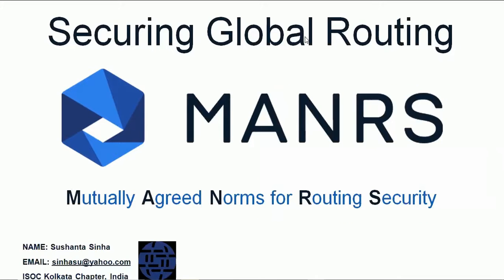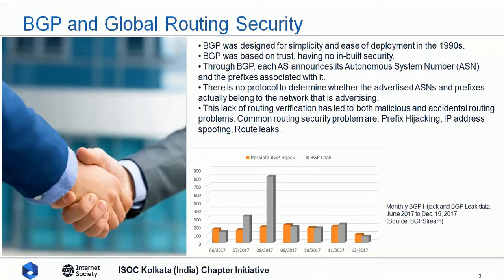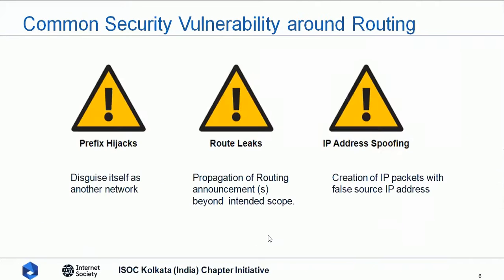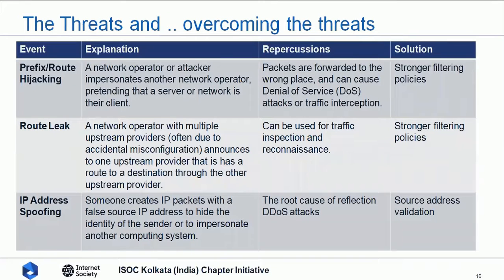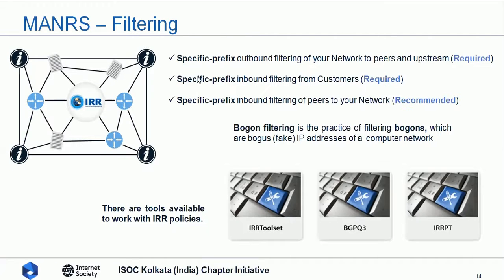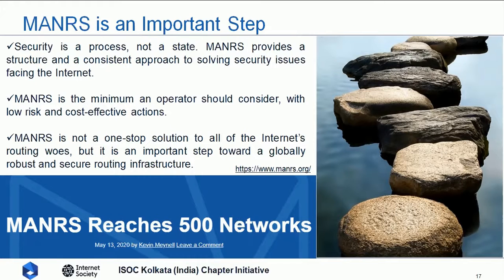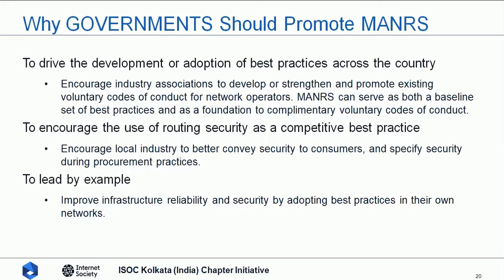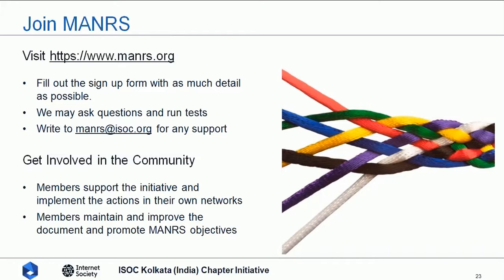Securing Global Routing by Sushanta Sinha